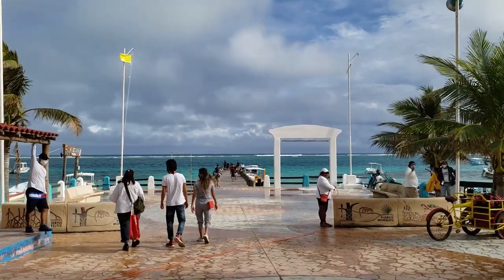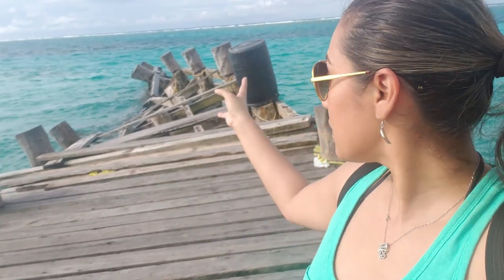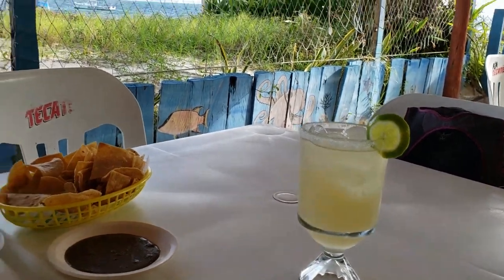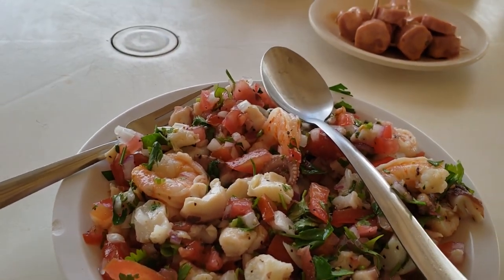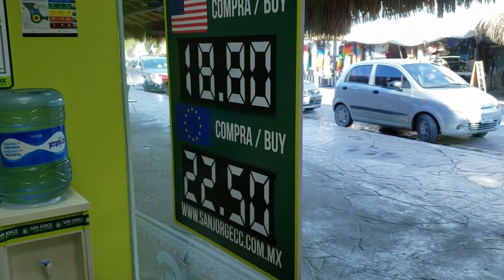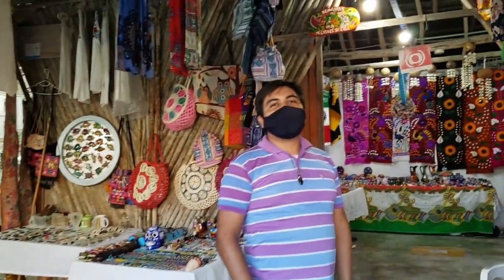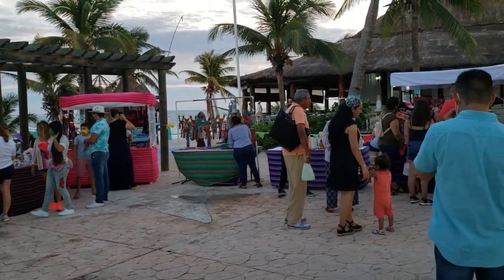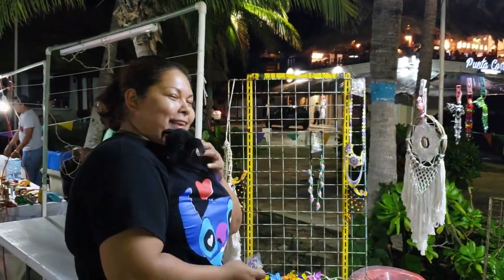Beautiful Puerto Morelos Mexico - Spend A Day With Me In This Video Tour Of Puerto Morelos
Travel and spend a day with me exploring Puerto Morelos Mexico (in the Riviera Maya) in this video and see what's new when traveling to this wonderful beach town in Mexico. Puerto Morelos is close to Cancun and Playa Del Carmen and a great location to explore more of the Riviera Maya.

NEW HERE? WELCOME!
I'm Kiki of Little Birdie Travel and if you are new here, I've been exploring many places in Mexico over the year including Puerto Morelos, Cabo San Lucas, Valladolid and Playa Del Carmen although I make videos about places all over the world sharing with you travel guides, travel tips and lists of top things to do in many places.

PLACES MENTIONED IN THIS VIDEO:
New Things To Do - Go to the outside market and shop with beach views on Friday and Saturday evenings. Its right at the beach / malecon.

And I recommend shopping at Took Tunich (google maps can guide you there) for made in Mexico items with good honest prices.

La Petita En La Playita - Decent prices for this side of town and good ceviche or seafood. Just a few minutes walk from the Puerto Morelos Malecon & Lighthouse.

GET UP TO $35 OFF YOUR FIRST AIRBNB STAY By Signing Up (Signing up here will also help me get credit on my next airbnb to help with the channel)